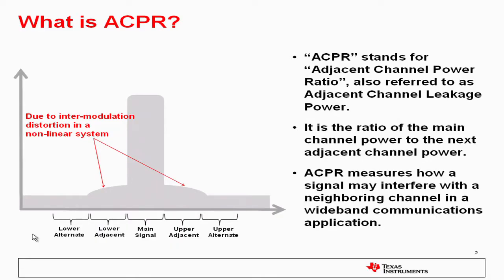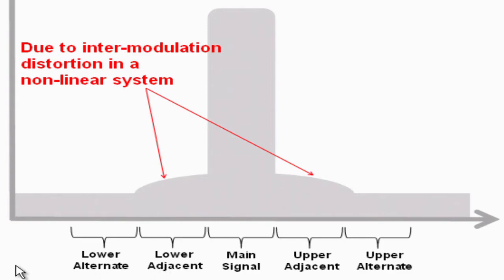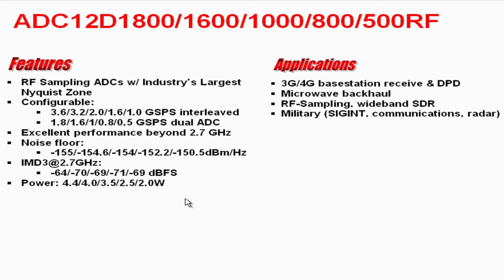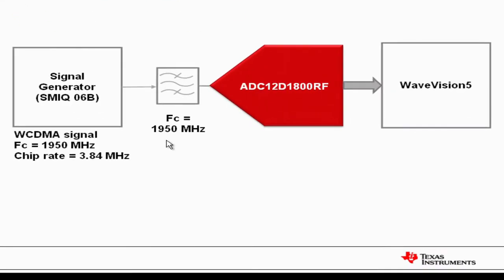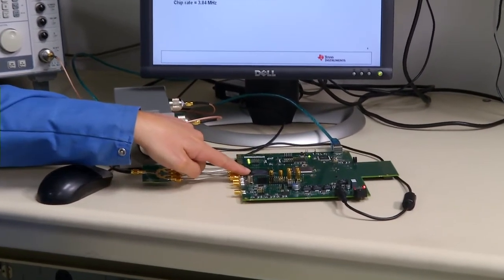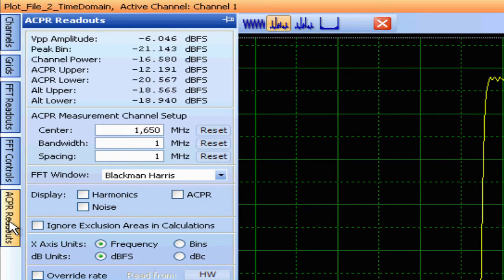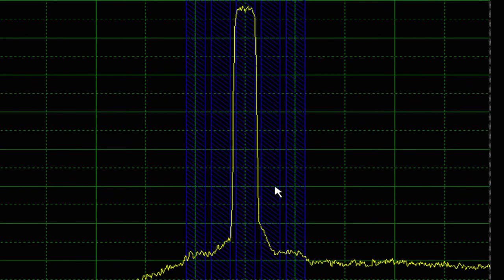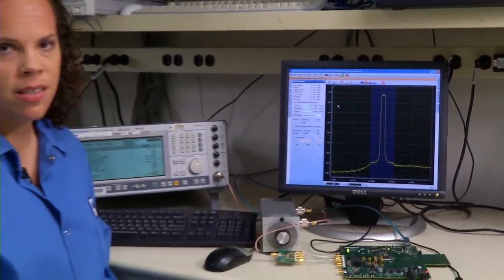Engineer It - How to measure ACPR for wideband communications applications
Learn how to use data analysis software to measure the adjacent channel power ratio (ACPR) in a wideband communications system. We'll look at the main WCDMA signal, point out where the inter-modulation products lie, and show the main channel's power leakage into an adjacent channel.